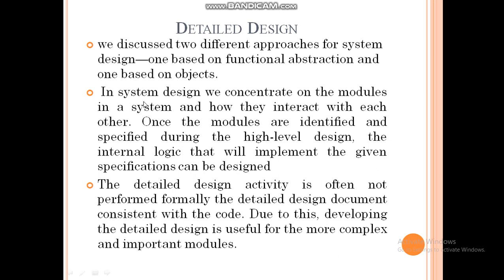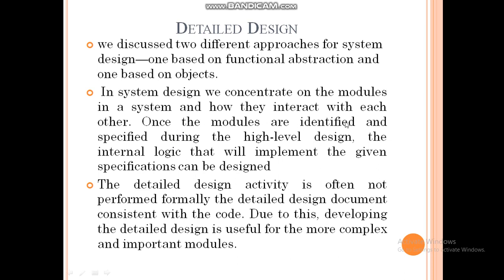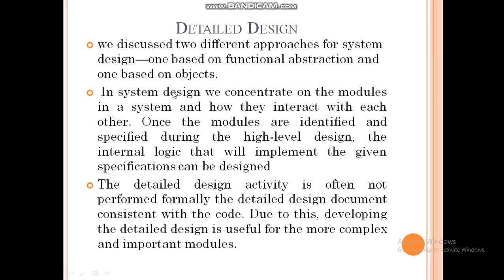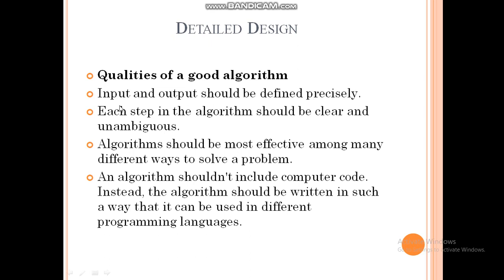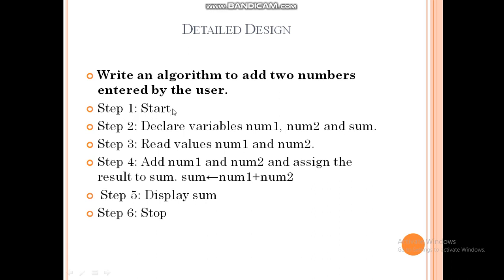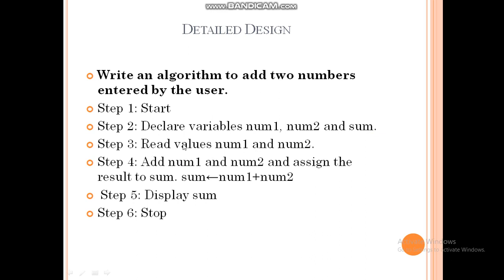detailed design part 1